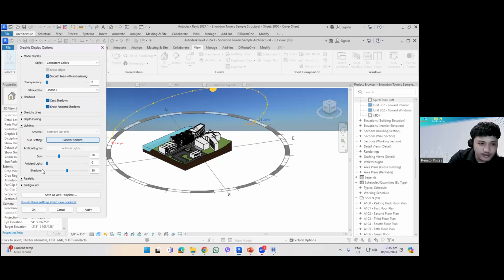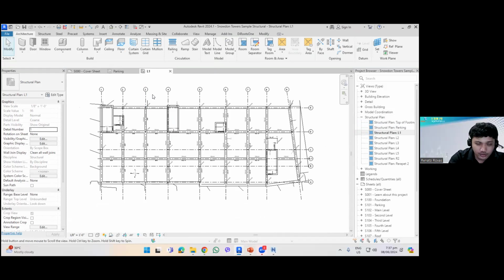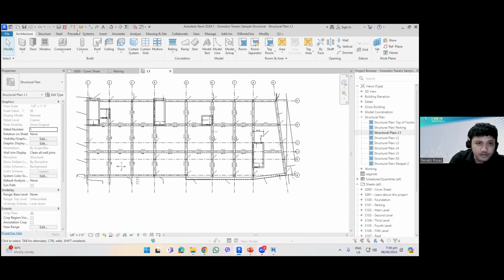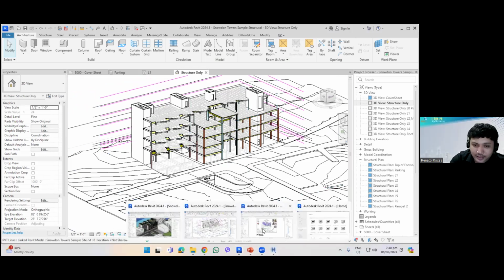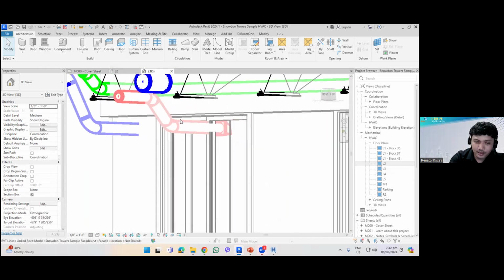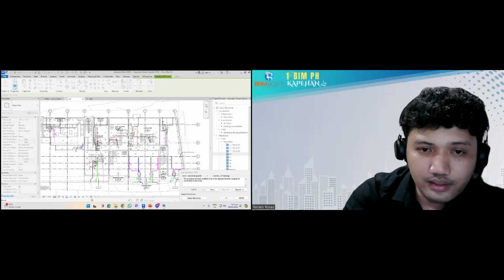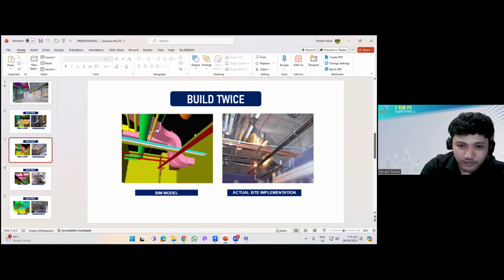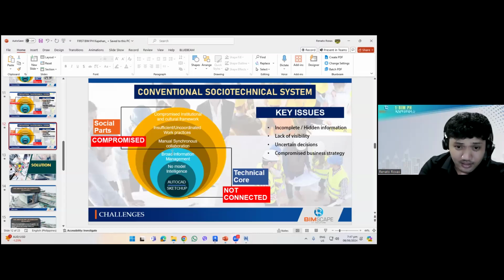Part 02 - BIM 101: Navigating the Landscape of Building Information Modeling